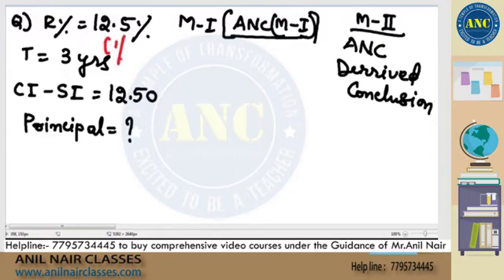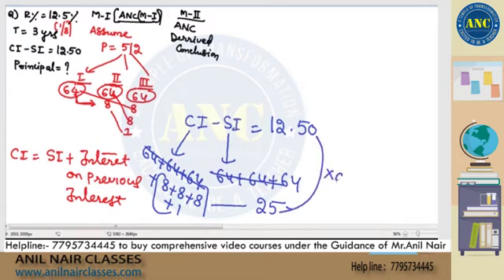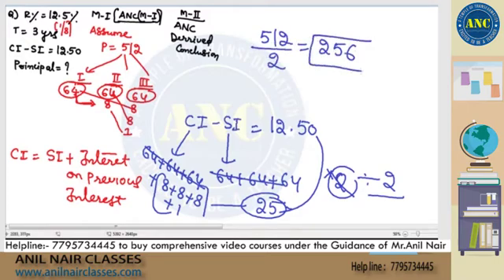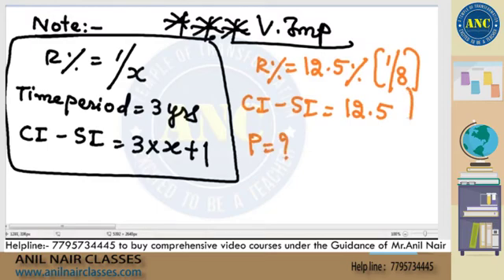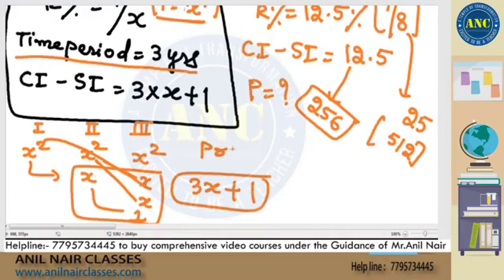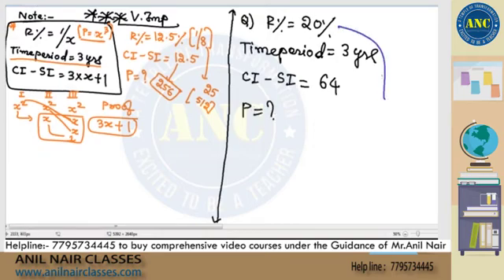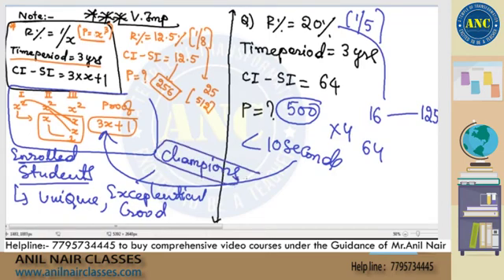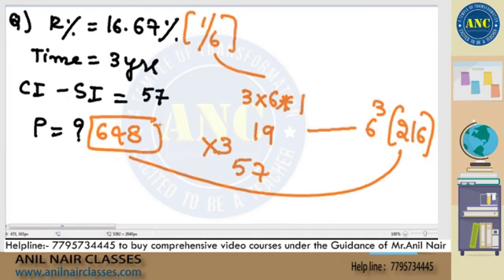Toughest Compound Interest solved in 10 sec- Anil Nair's Approach.( No pen, No paper required)